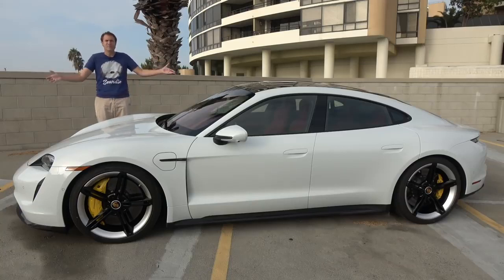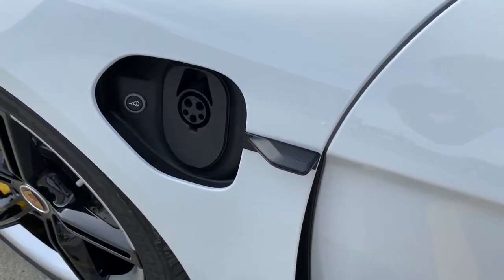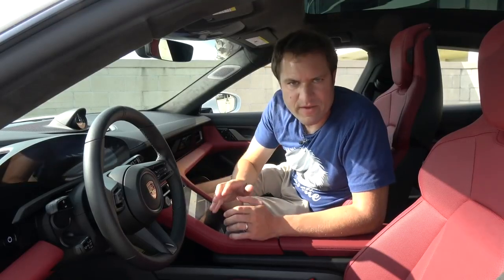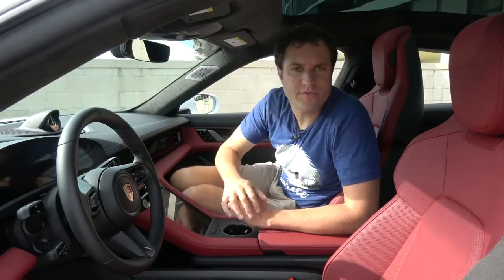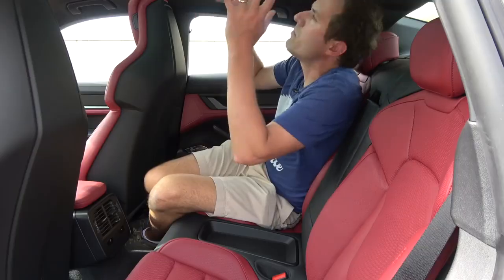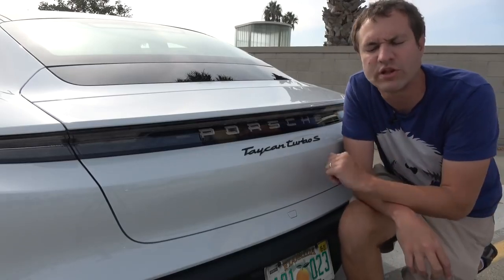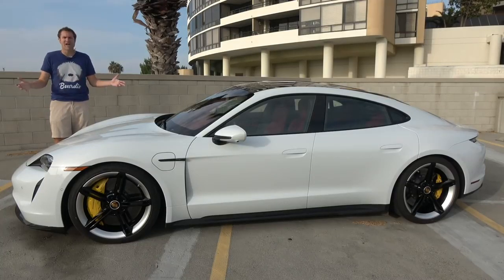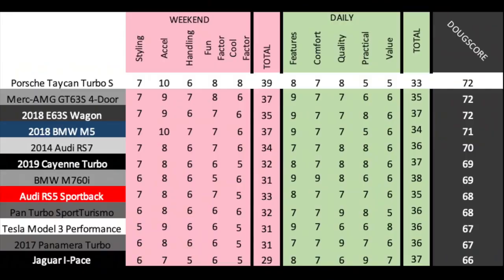Porsche Taycan 2020 Is the Best Modern Porsche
Porsche Taycan is the best new Porsche -- and one of the most important cars of the year. Today I'm reviewing the Taycan to show you all around it, and show you all of its quirks and features. Then I'm going to drive the Porsche Taycan Turbo S, to show you how it performs on the road.